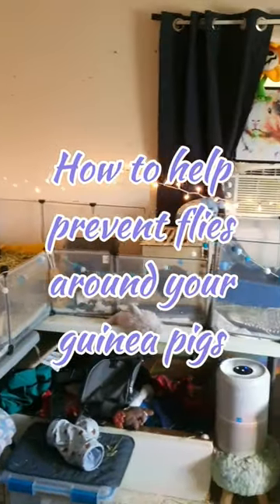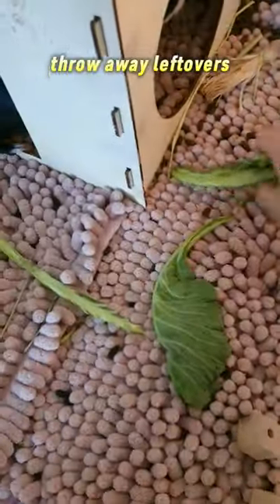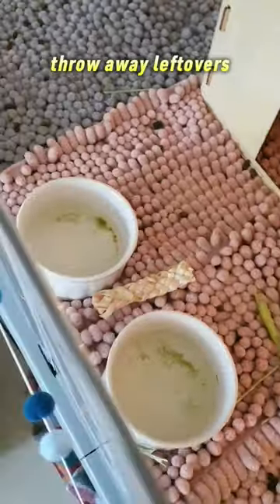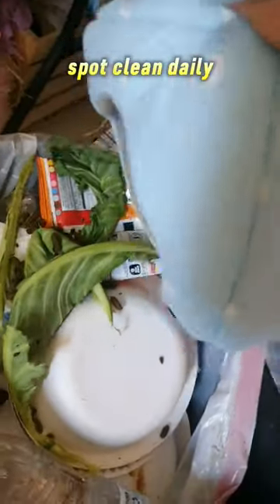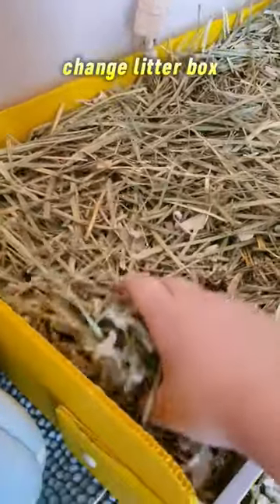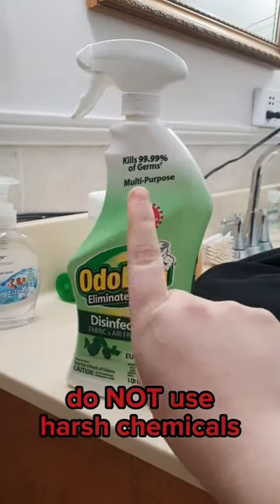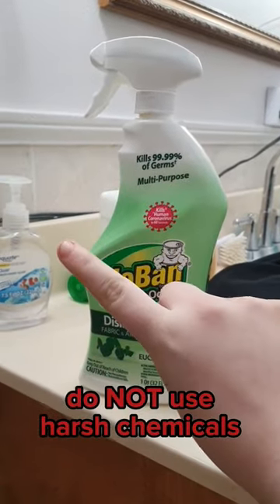How To Prevent Flies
Hey! Welcome to Guinea Pig Mania!
I'm the owner of many guinea pigs of several ages. I'm here to spread proper care and knowledge on these little fluffy potatoes! You can always message me if you need advice or ask in the comments♡

Facebook Group: Guinea Pig Mania [Support & Advice]
•Childlife Liquid Vitamin C
•Feeding Syringes
•Terramycin
• Ivermectin
•Critical Care (Herbivore)
•Activated Charcoal
•Stypic Powder
•Hemp Oil for Pets
•Mary's CBD gel pen
•Digital Thermometer
•Kitchen Scale
•Disposable Gloves
•Eye Dropper
•Epsom Salt
•Clotrimazole Anti-Fungal Cream
•Betadine Antiseptic
•Neosporin
•Tweezers
•Systane Lubricant Eye Gel Drops
•Non-stick pads
•Bandages
•Pet Tear Stain Pads
•Diaper Rash Cream
•Silver Cream
•Little Remedies Gas Relief Drops
•Tolnaftate Anti-Fungal Cream
•Manuka Honey
•VapoRub
•Benadryl Children's Allergy Relief
•Milk Thistle Extract
•Eye Wash
•Miconazole Anti-Fungal Cream
•Sherwood Appetite Restore
•Q-tips
•Bene-Bac Probiotic